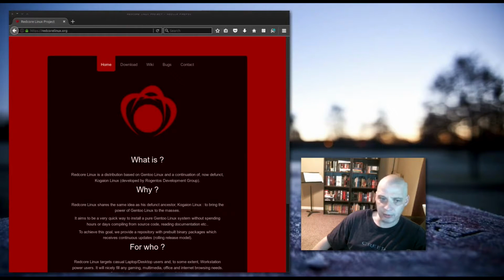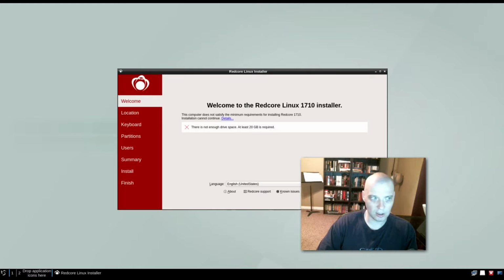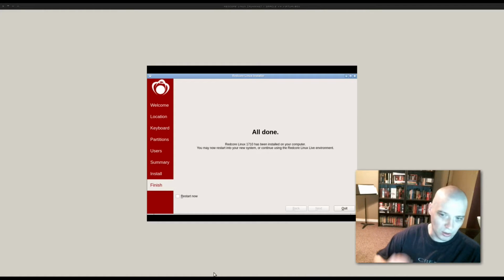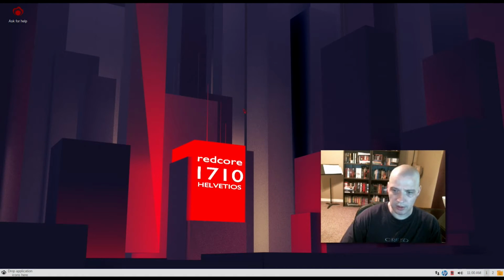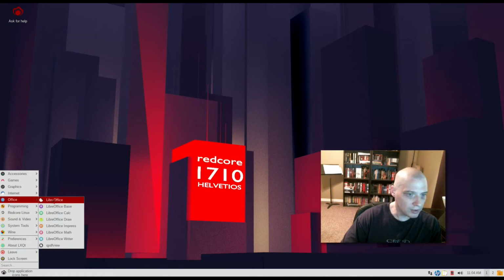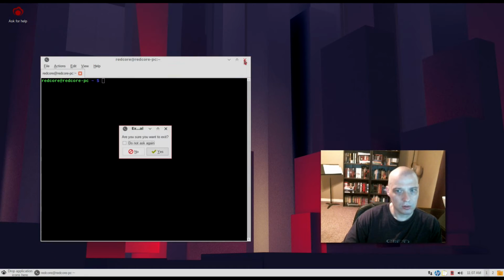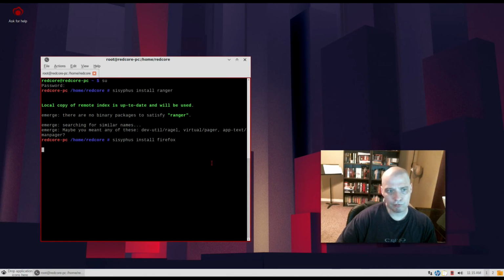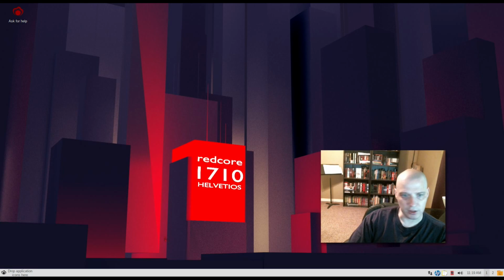Redcore Linux First Impression Install & Review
Today I'm installing a Gentoo-based distro named Redcore Linux.  It is a rolling release Linux distro that aims to provide a Gentoo-like experience but with a quick and user-friendly installation.